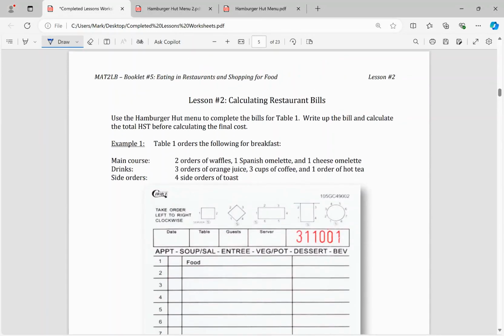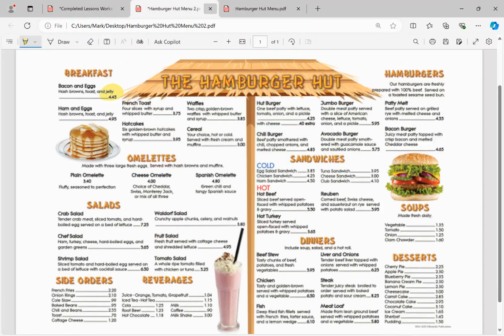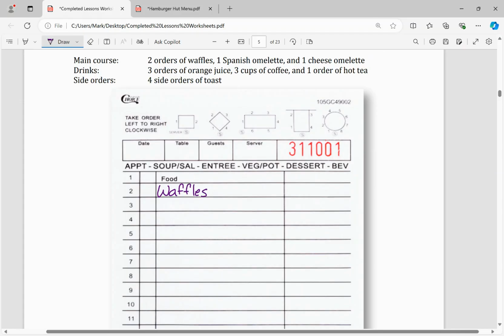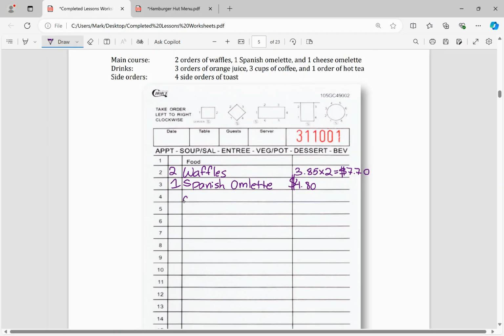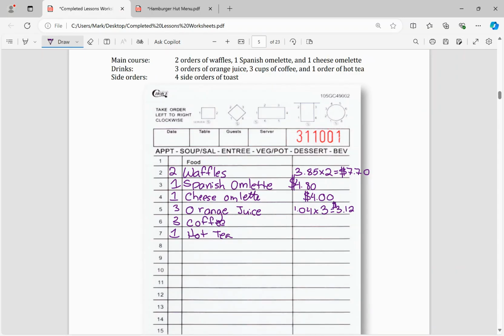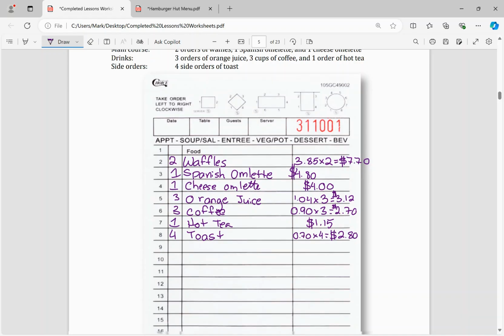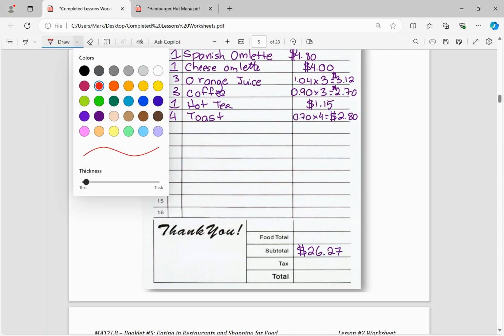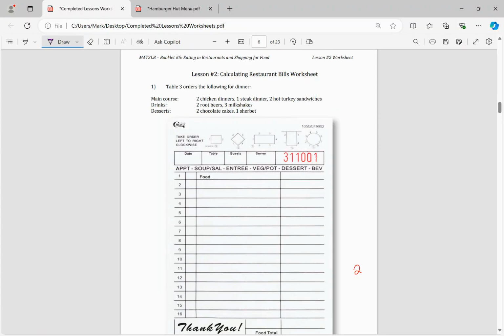2L - Booklet 5 Lesson 2